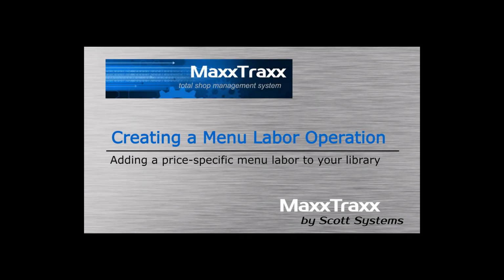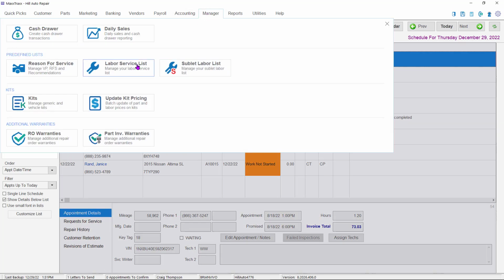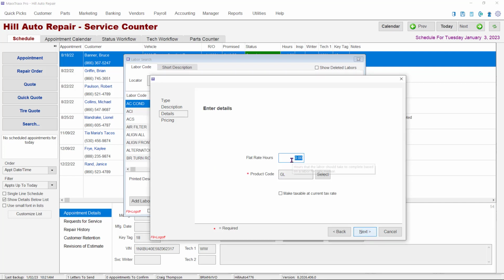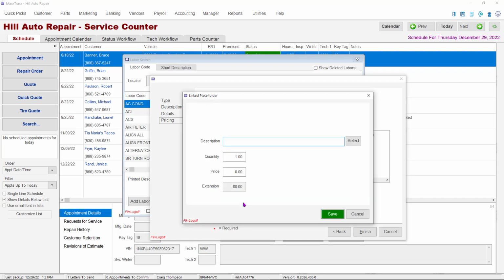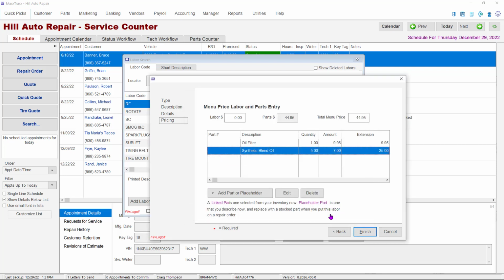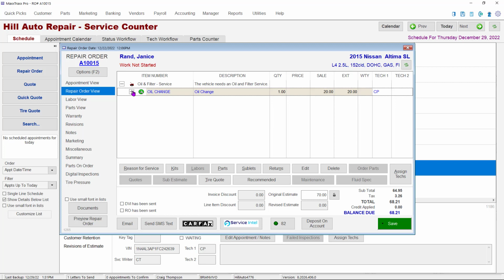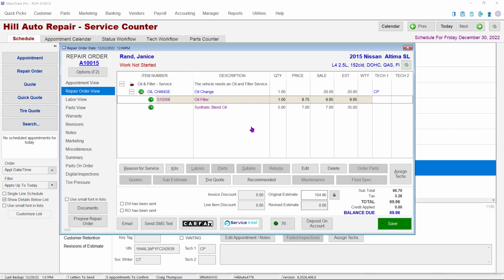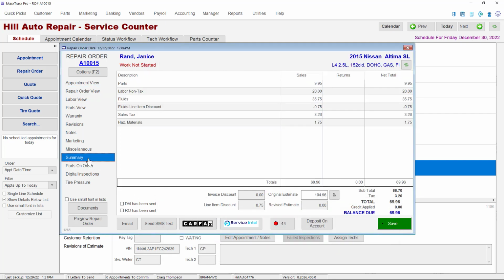MaxxTraxx | Create A Menu Labor Operation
A menu labor operation in MaxxTraxx is designed to have a final selling price that never changes. Like a Manager's LOF Special that always sells for a certain amount regardless of oil, filter, etc. Learn the process to accomplish this in the MaxxTraxx service management system.